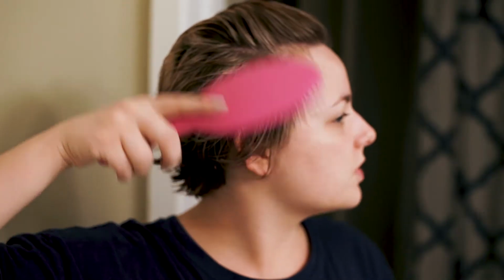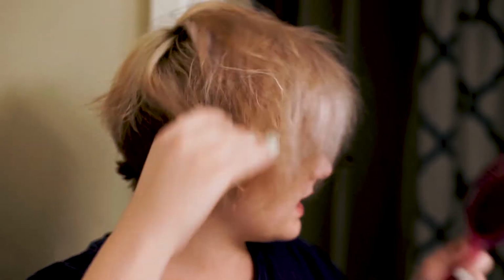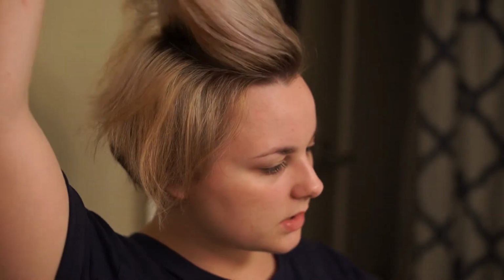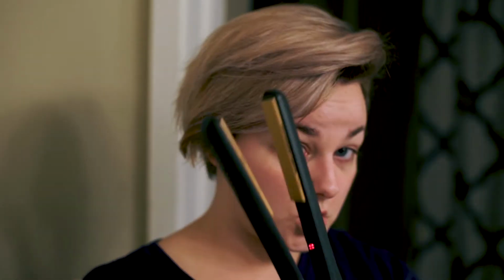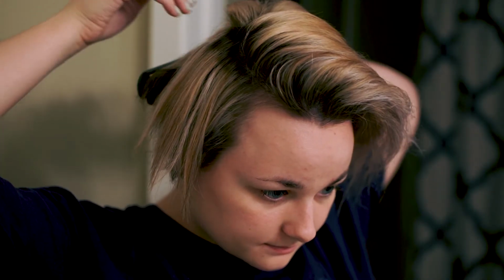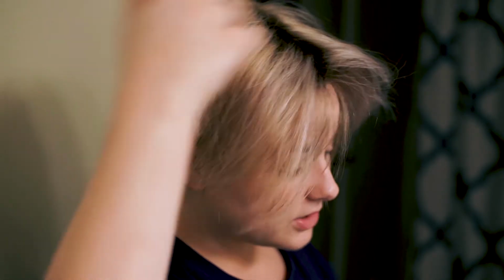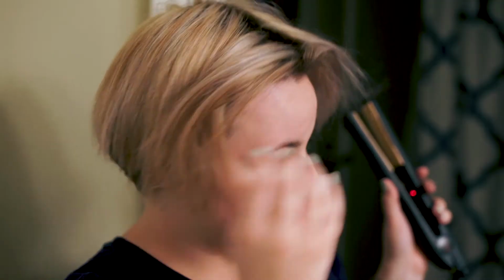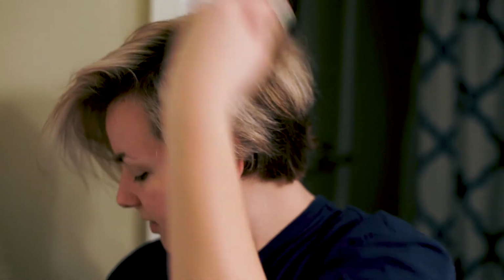This is how I style my hair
Vedio is still happening. Hello. :)

Camera: Sony A7s